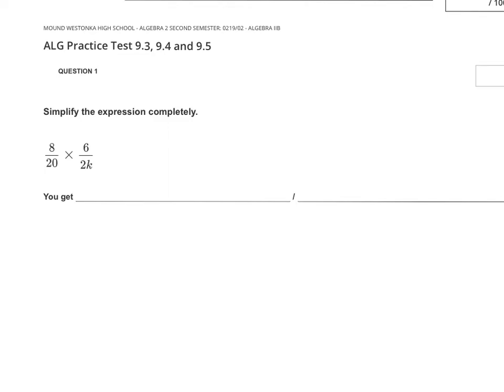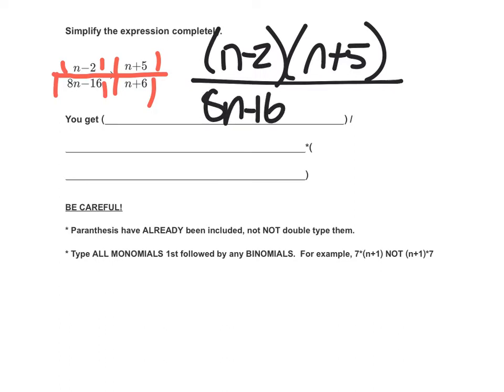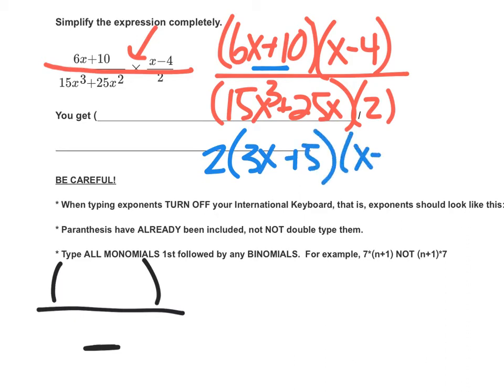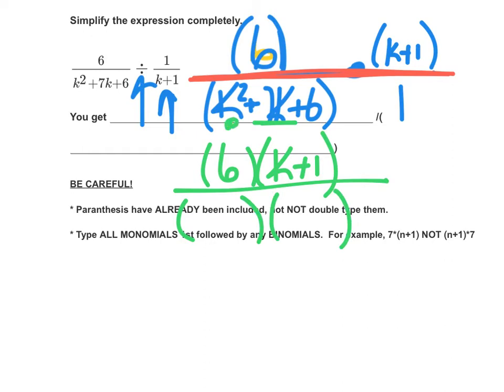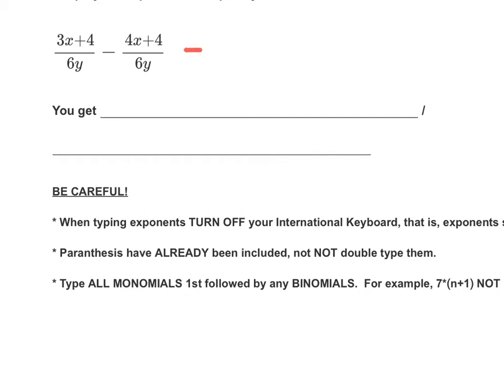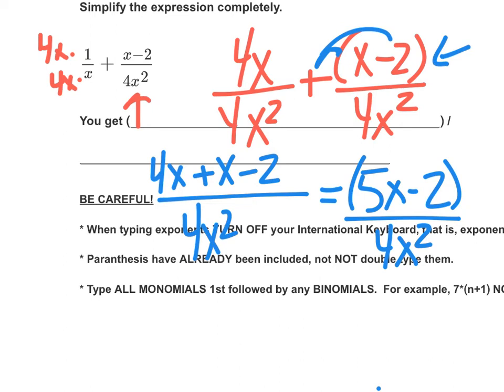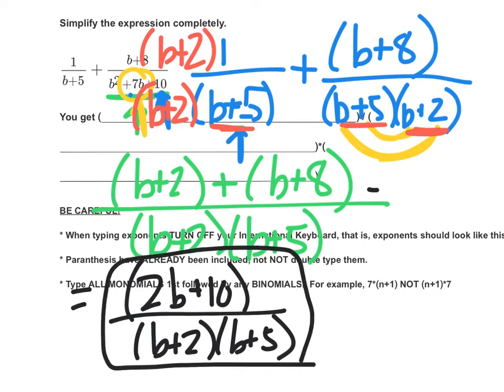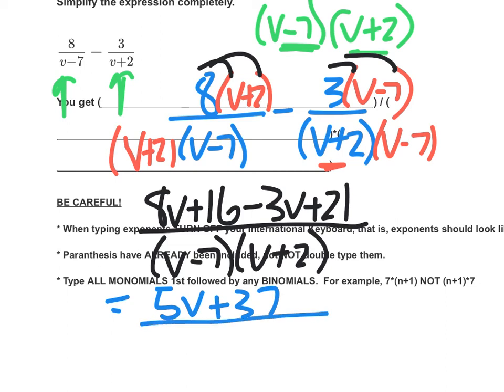SOLUTIONS ALG 9.3, 9.4, 9.5 Review